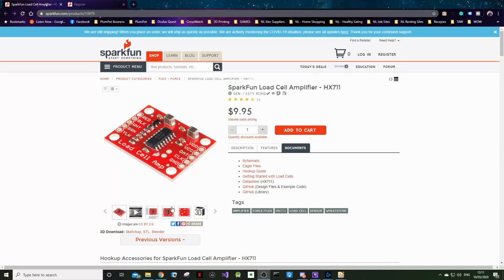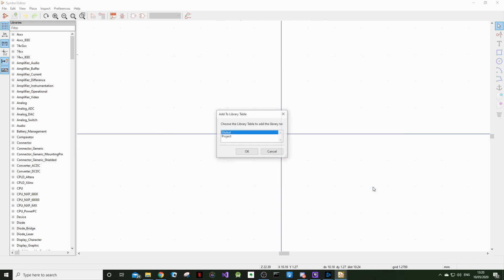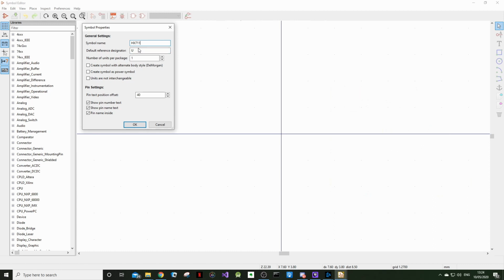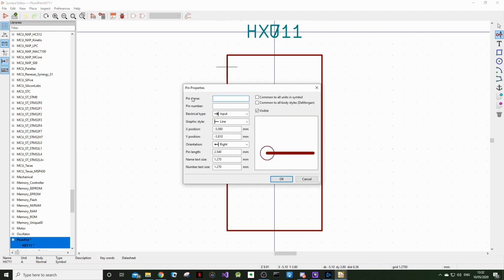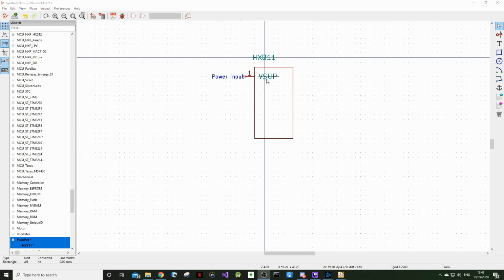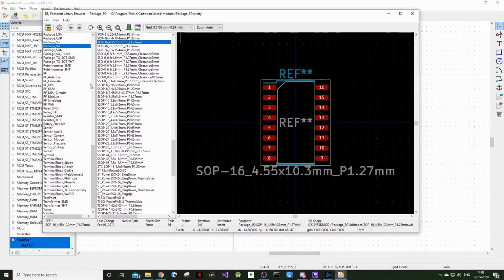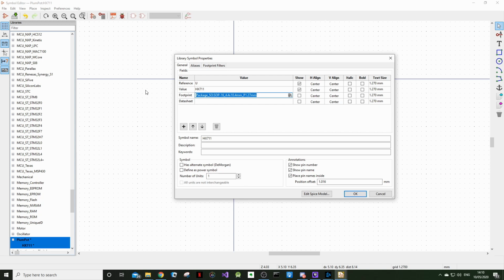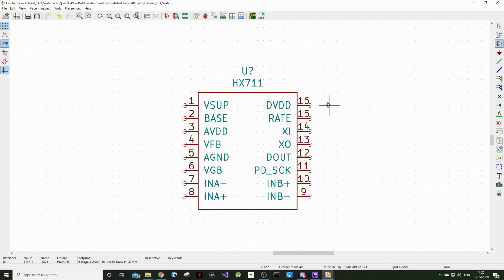KiCad Tutorial - Create a Schematic Symbol in Kicad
In this video, Keri will show you how to create a symbol in Kicad.

You can find a summary of this tutorial on our

📚Altium Tutorials📚

📚KiCad Tutorials📚

Building your own Drown

💻Download your free Altium Designer 20 for 6 months💻